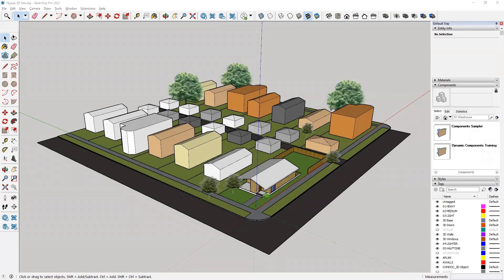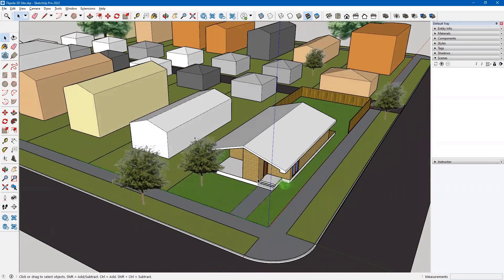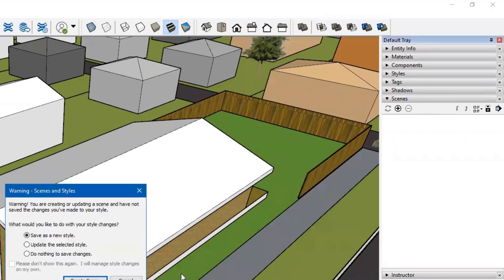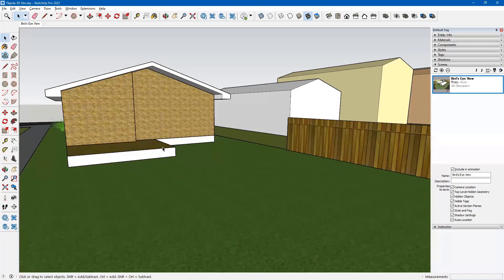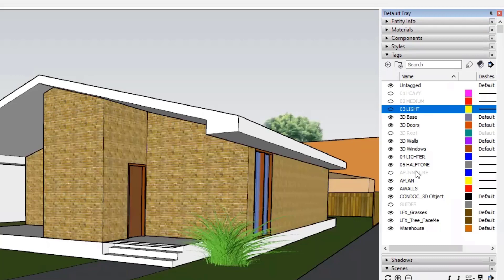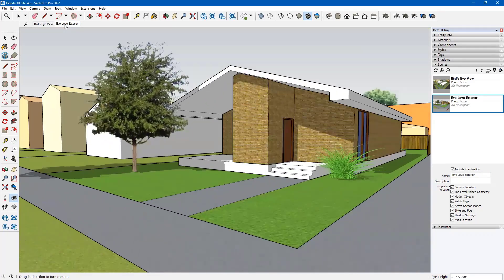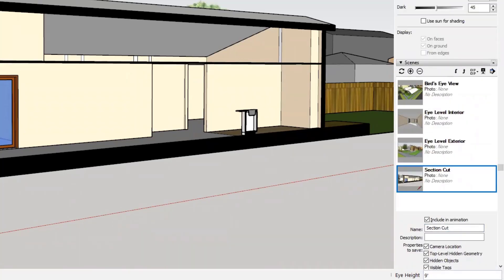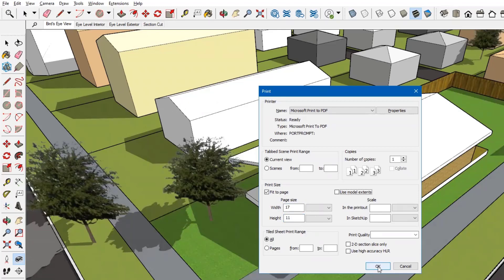Module 16: Creating Scenes of Your Completed SketchUp Model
Based on your completed site and building, create scenes for presentation.